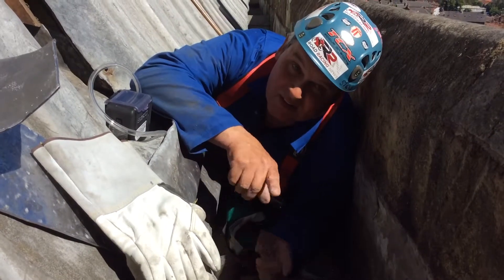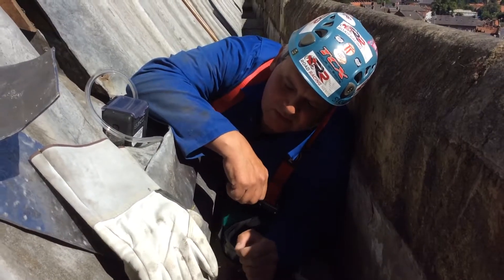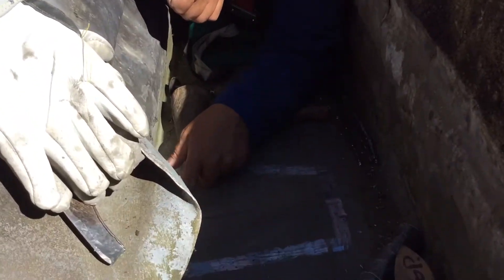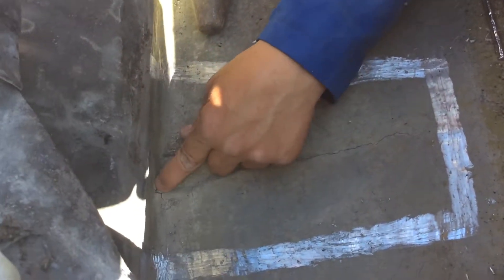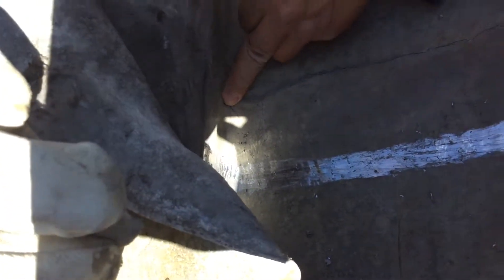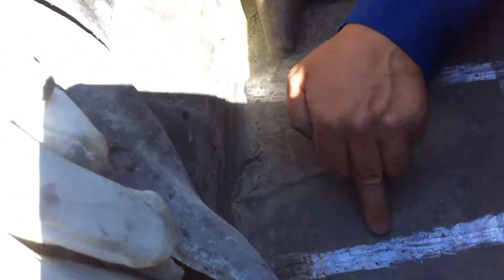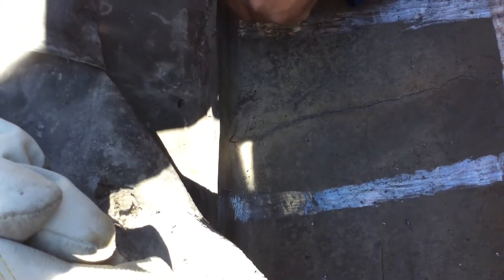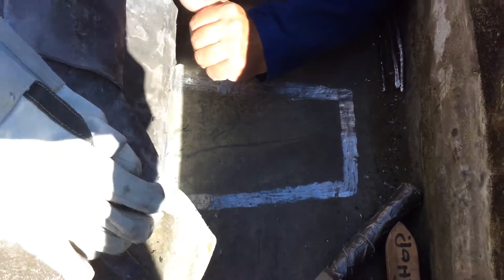Lead repairs Beverley Minster.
Location of cracked failed gutter flor, up on the North. Transept .